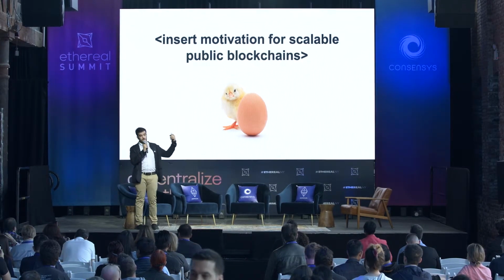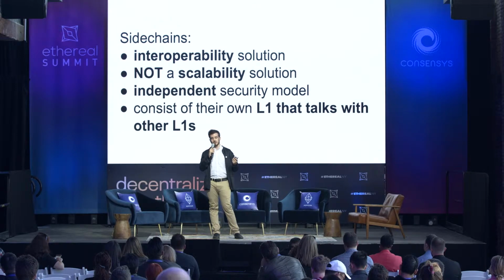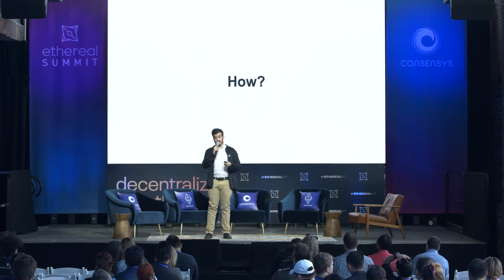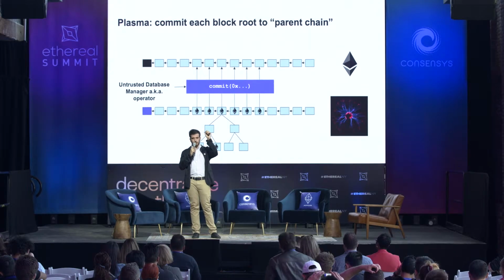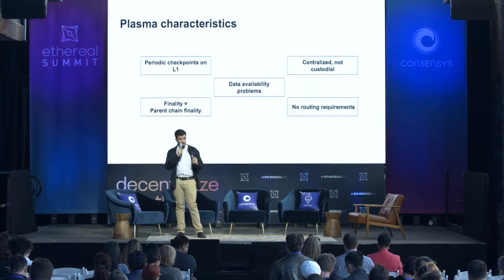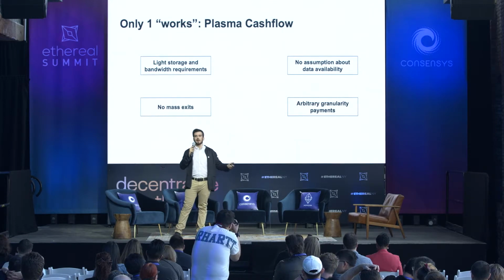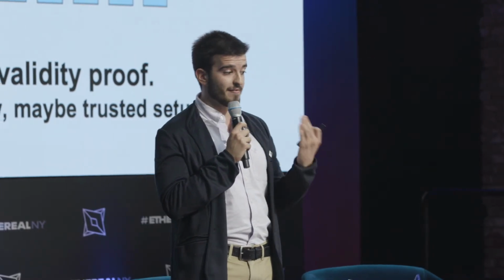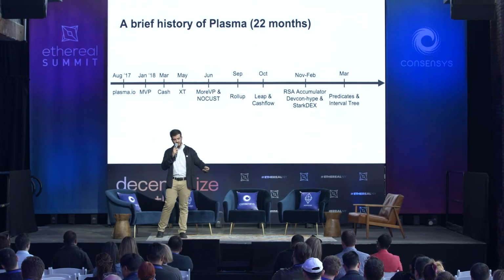Everything You Wanted to Know About Plasma - Georgios Konstantopoulos' Keynote at EtherealNY 2019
Featuring:
Georgios Konstantopoulos, Independent Consultant (Loom Network)

We’ll hear from one of the leading Plasma researchers in the world on everything Plasma; including the difference between the many Plasma variants (MVP, Cash, Debit, Flow, etc.), Plasma vs Payment Channels, does Plasma have a business model, and what has been delivered so far.